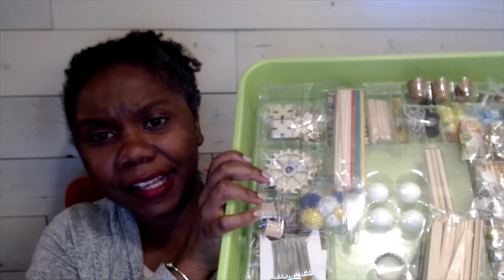Calm and Connected Episode 92 - Five More Amazing Open Ended Toys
Does your child gravitate towards open-ended toys? These are toys which can be used in multiple ways dependent on your child’s imagination - like LEGO® bricks for example. This nurtures their creativity and developing skills. Today I will share five amazing open ended toys. I did cover this subject last year on my podcast but since it’s holiday time, I wanted to share a few more with you. These can be a good addition to your house, therapy room or counseling office. These are all toys that I gravitate towards and the ones I always want by my side during therapy sessions. Take a listen to learn how they can benefit the kids in your life!

About The Host - Janine Halloran, LMHC

Janine Halloran is a Licensed Mental Health Counselor, an author, a speaker, an entrepreneur and a mom. As a Licensed Mental Health Counselor, Janine has been working primarily with children, adolescents, and their families for over 20 years. She is the Founder of 'Coping Skills for Kids', where she creates products and resources to help kids learn to cope with their feelings in safe and healthy ways. Janine also founded 'Encourage Play’ which dedicated to helping kids learn and practice social skills in the most natural way - through play!

If you're interested in learning more about how to teach kids coping skills, download your free Coping Skills Toolkit:

If you'd like to purchase Janine's products, including the Coping Skills for Kids Workbook, Coping Skills for Teens Workbook, Social Skills for Kids Workbook, Coping Cue Cards, and more,